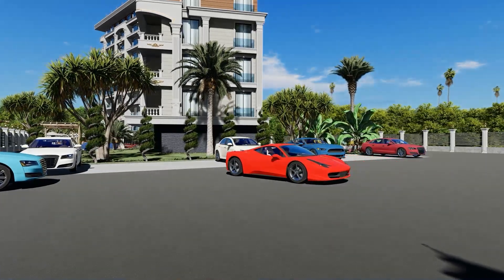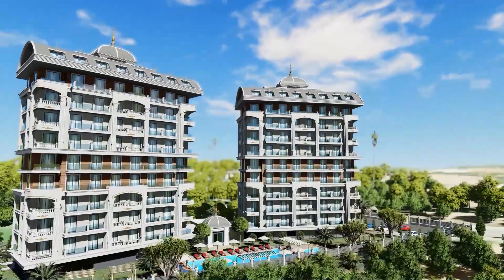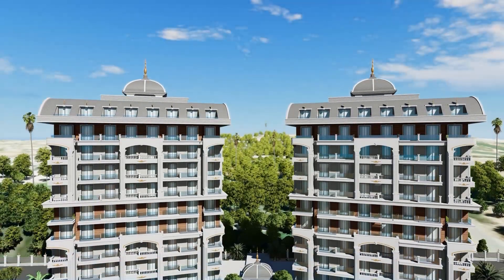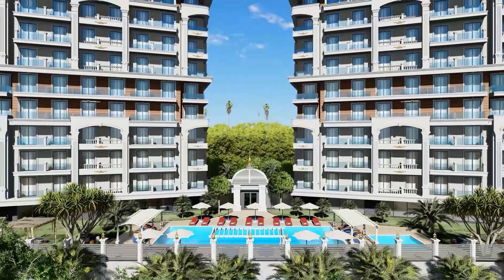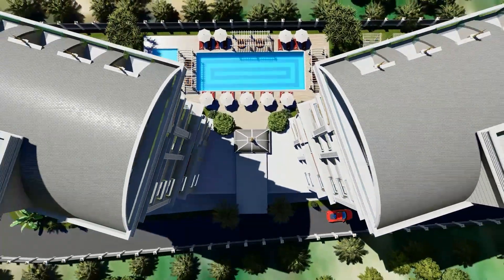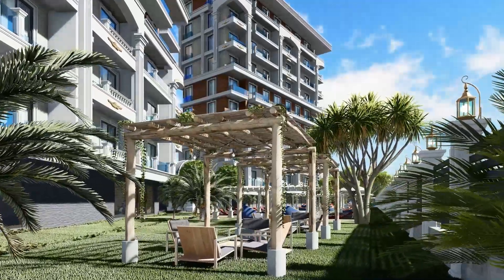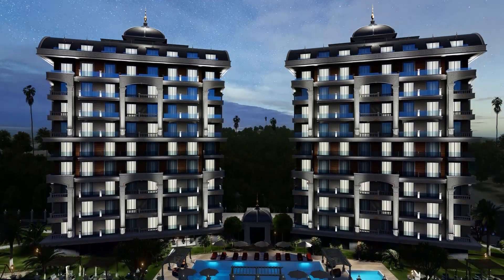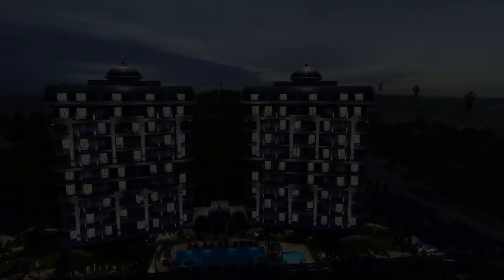SILENCE HILL Alanya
Don't miss out on the opportunity to live in luxury at the BRILLIANT Complex. Experience the
ultimate in apartment living with access to an array of social facilities, including a swimming
pool, spa, fitness center, Turkish bath, sauna, and more. Enjoy stunning sea and mountain
views from your apartment, with 24/7 security and a concierge service for added peace of mind.
Located in the beautiful city of Antalya, Lara, with easy access to the airport and other
in this luxurious community.